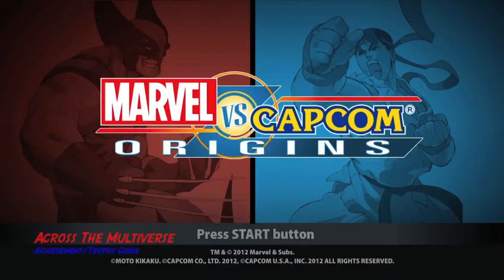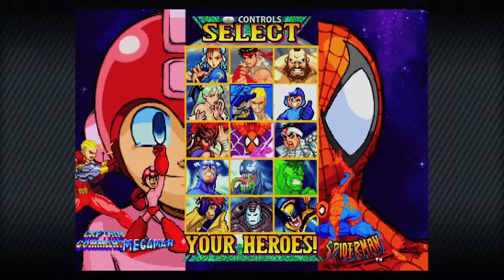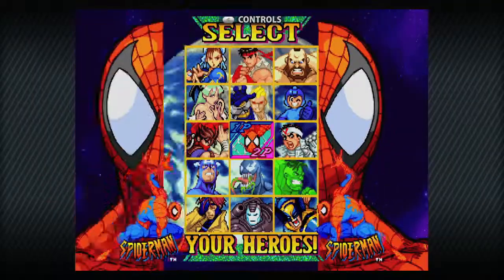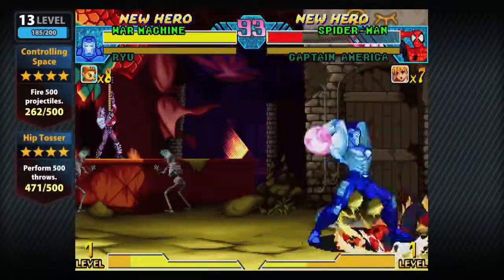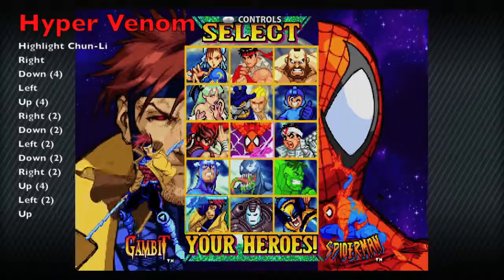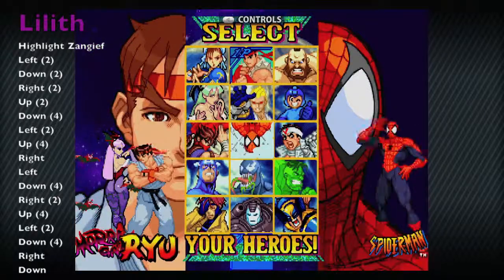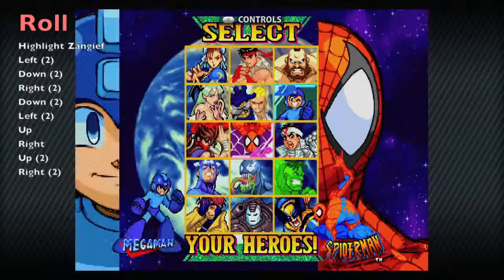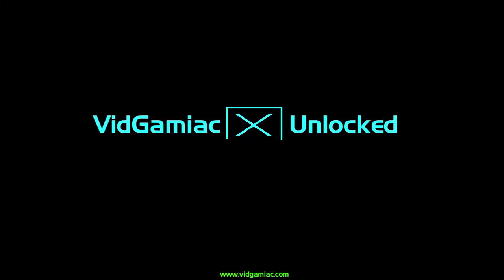Marvel vs. Capcom: Origins - Around The Multiverse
Around The Multiverse - Win a match with every character in (Marvel vs. Capcom).